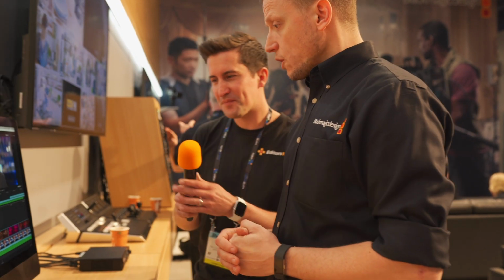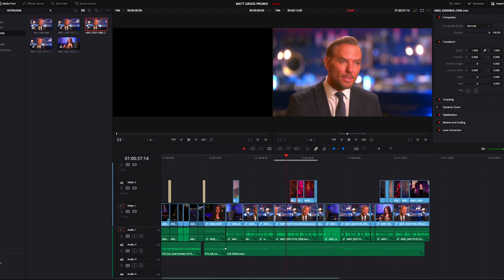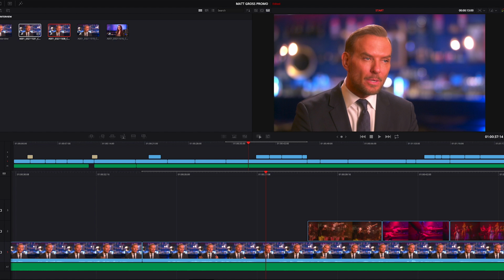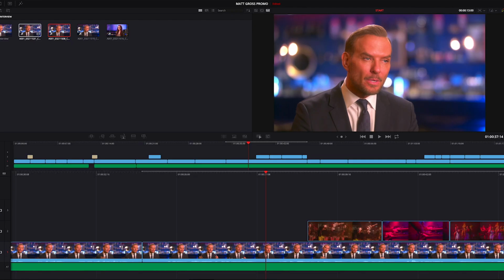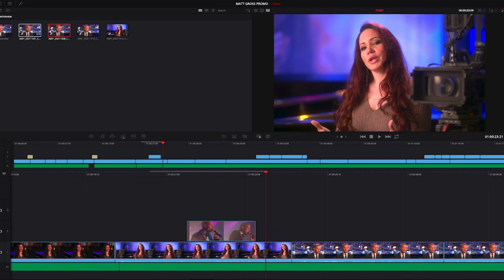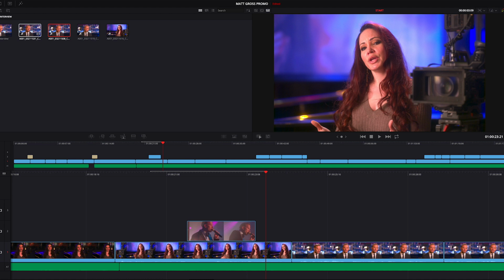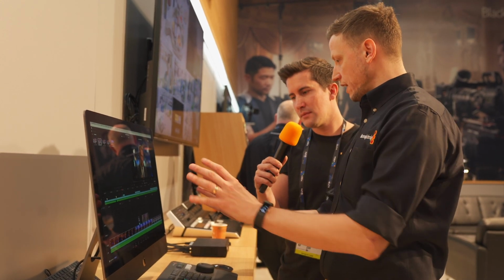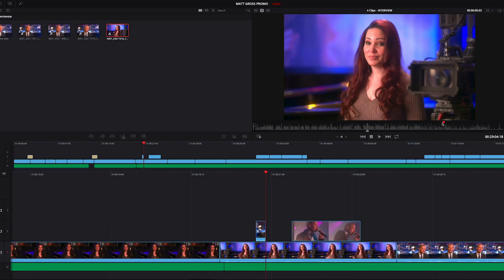DaVinci Resolve 16 | What's NEW? | We talk to Blackmagic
In this video, we take a look at the new DaVinci Resolve 16 and more specifically the 'Cut Page' which is a new feature in this year's update.

We talk to Stuart Ashton and Patrick Hussey backstage at the NAB Show 2019. They guide us through this new page which looks like it will really help speed up the editing process

Happy filming!

Editors Keys